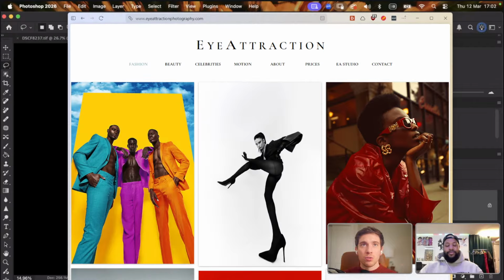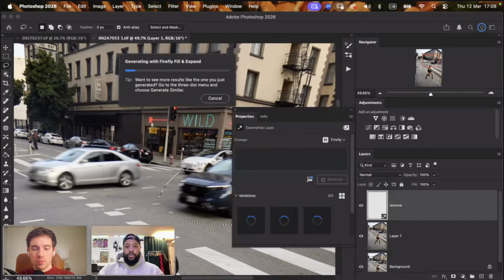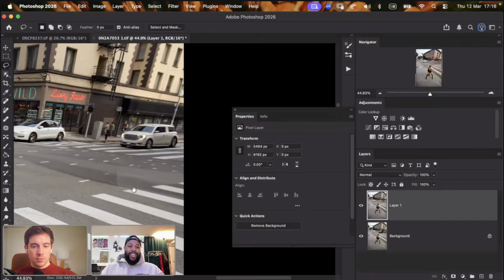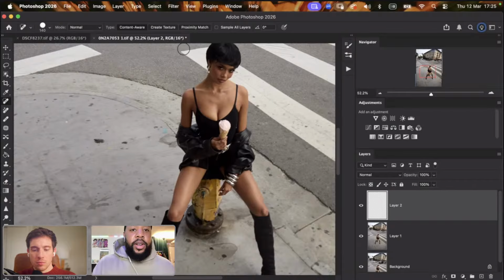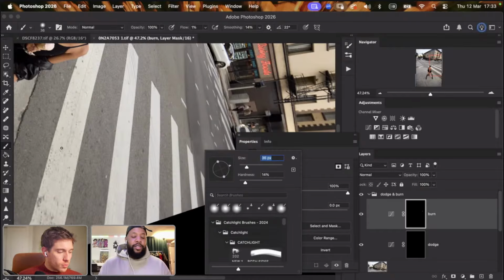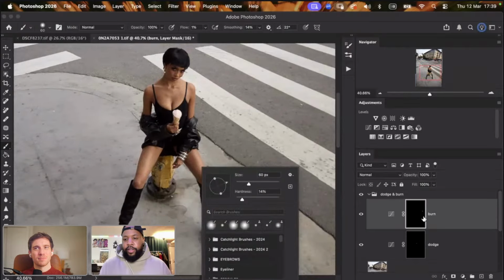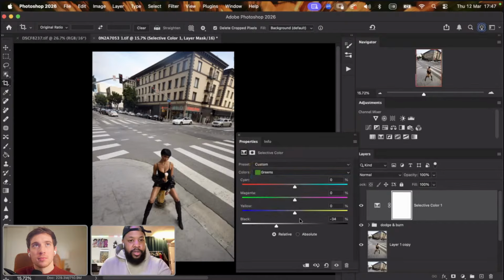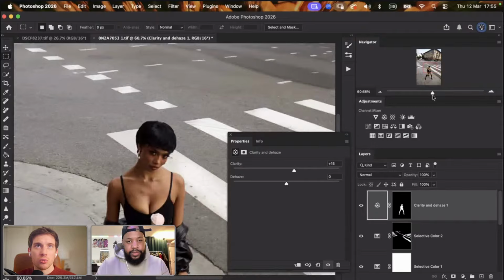Pro-Level Fashion Edits with AI & New Tools with Mike EA Nyembo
Join photographer and director Mike Nyembo as he breaks down his fashion editing workflow and shows how to work smarter (not slower) in the latest version of Adobe Photoshop.

He’ll start by removing distractions with AI-powered Generative Fill, then enhance depth and detail using the new Clarity and Dehaze tools. To finish, he’ll add subtle texture with the Grain tool for that polished, editorial feel.

From clean-up to final polish, watch Mike transform a fashion image step by step using Photoshop’s newest features.

Ryan Selvy is a live streamer and motion designer based in Brooklyn, NY

00:00 Start
1:10 EA’s intro
9:02 Generative Remove
18:21 Touching up/ Cleaning Up the Street
32:43 Dodge and Burn
46:13 Color Adjustments